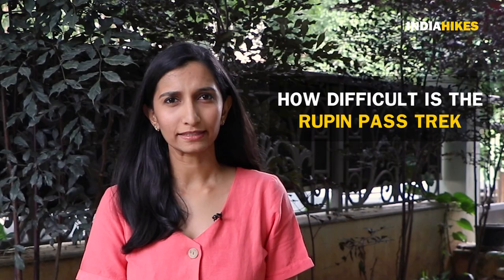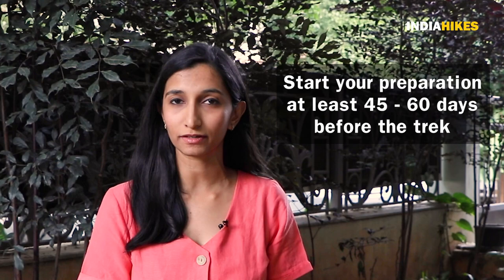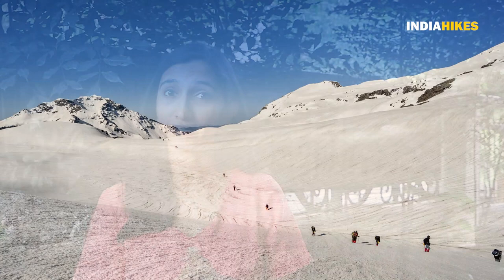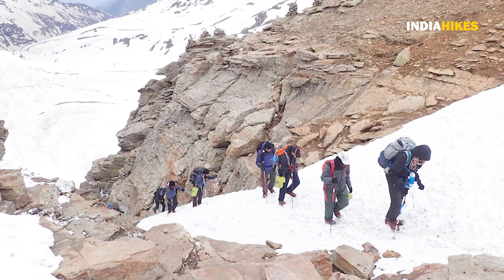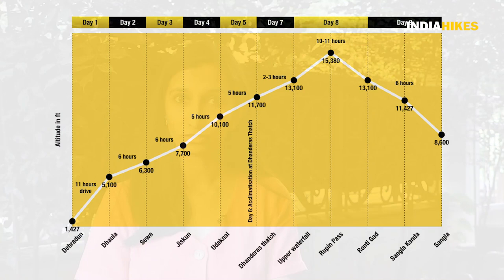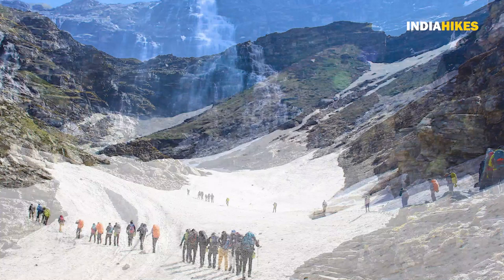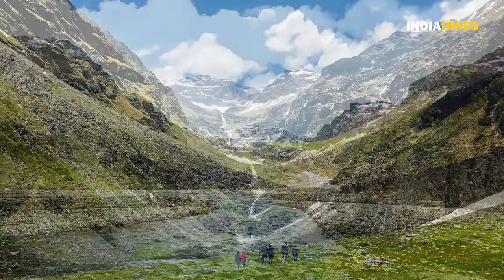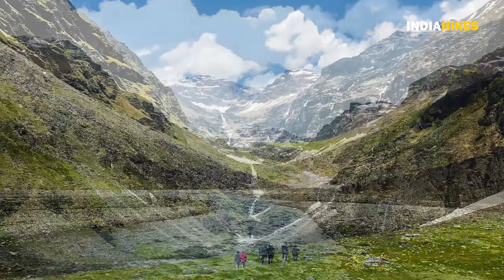How Difficult Is The Rupin Pass Trek | Tips To Prepare | Indiahikes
If there is a classic trek in India, it has to be the Rupin Pass. This trek is like an orchestra, building up momentum with surprises in scenery every hour or so. With every step, the trek throws up a new vista to see, a new scenery to unfold. Quite suddenly too!

In this video, our Chief Editor Swathi Chatrapathy talks about the difficulty of the Rupin Pass Trek, and also shares some tips to help you get started with you fitness preparation for the trek.

Pictures contributed by:
Shubro Das
Anirban Banerjee
Vishwas Krishnamurthy
Vinod Krishna
Sandhya UC
Suen Choi
Sunil Kumar Patro
Arun Chahar
Antara Naik